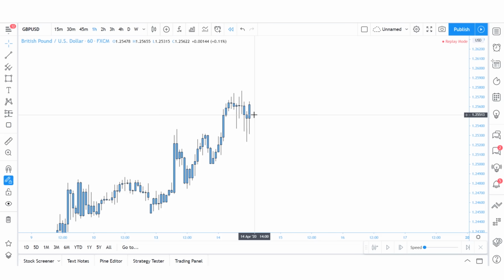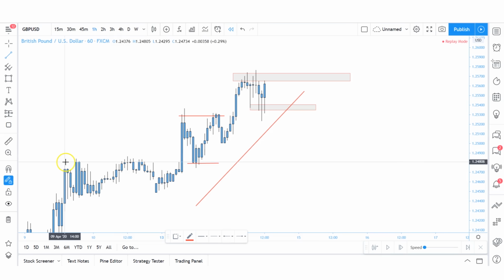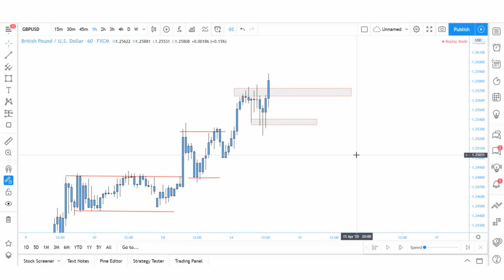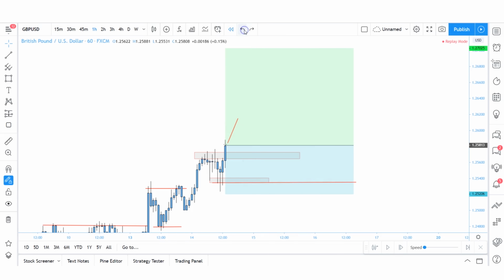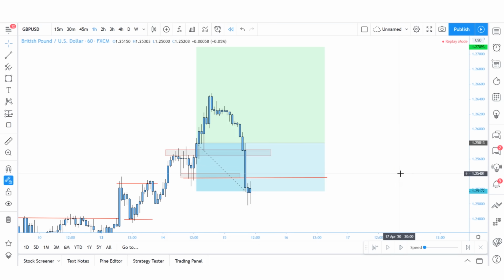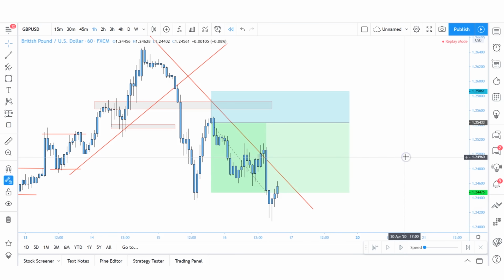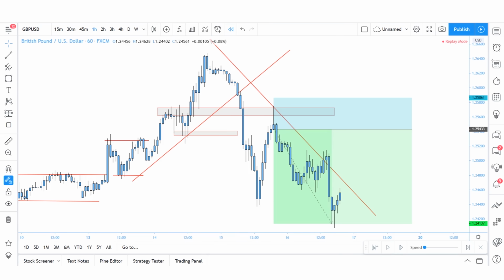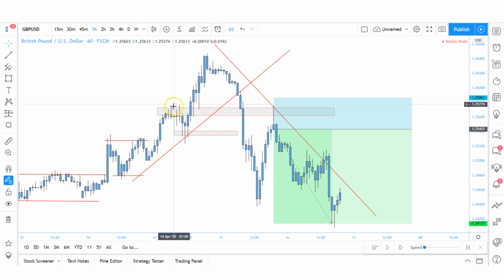Why Retest Trading Will Make You More Money In The Long Run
This video is not to bash anyone trading breakouts. I am a big believer in trading what works for you. I am only simply making pointers to some of the cons of waiting too long to enter a trade, especially breakouts.